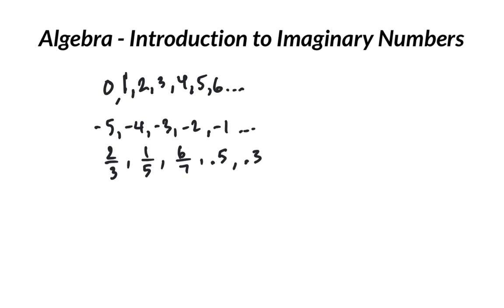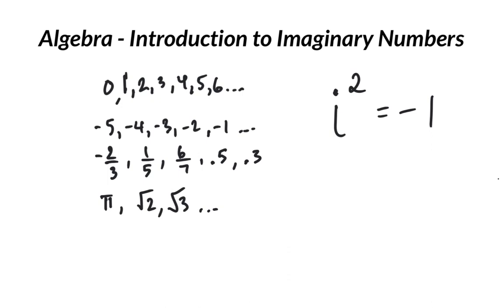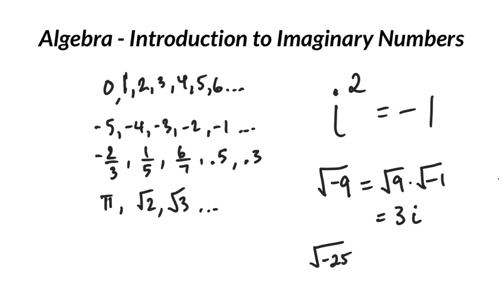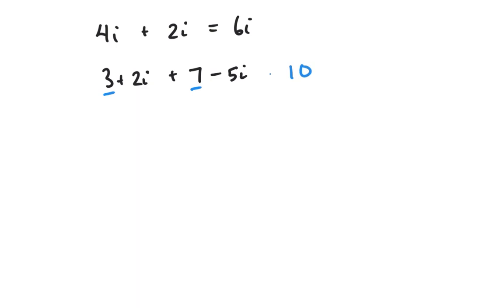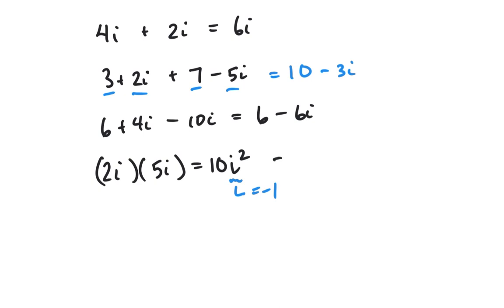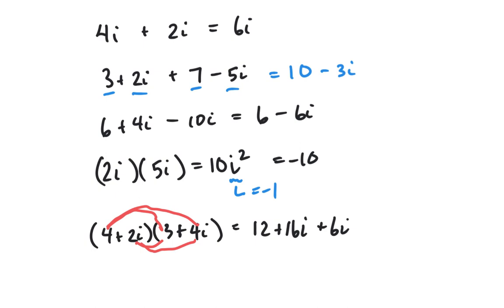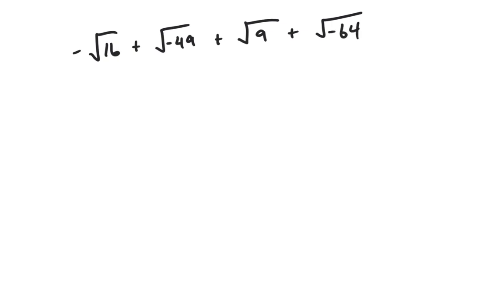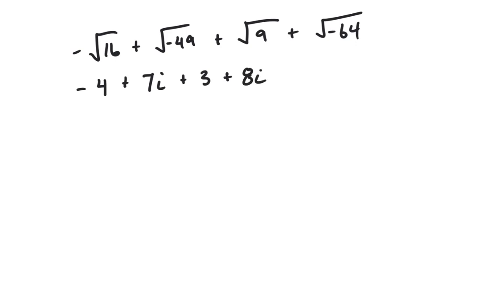Introduction to Imaginary Numbers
00:00 History of Numbers
03:23 Combining Imaginary Numbers
06:41 More Combining